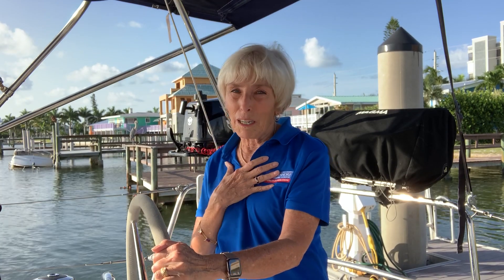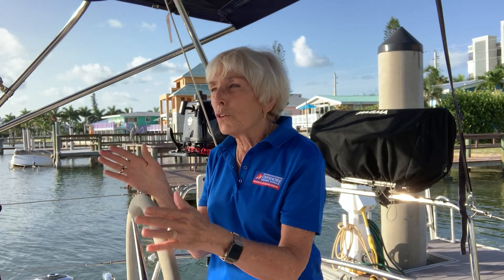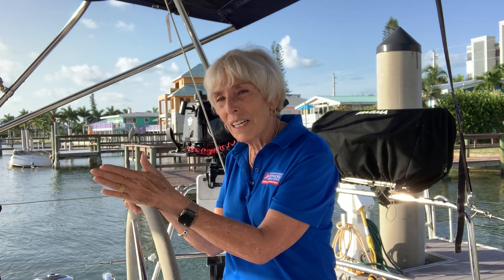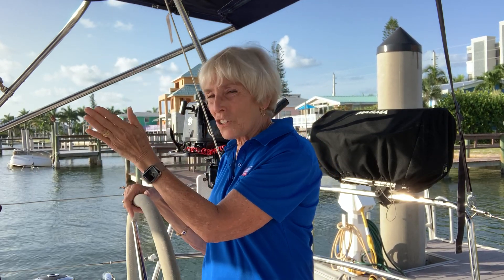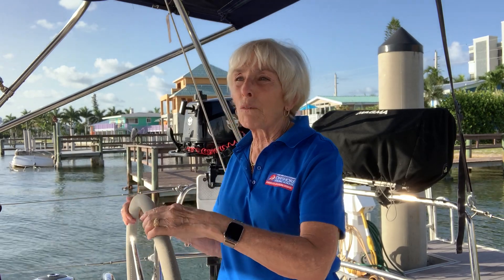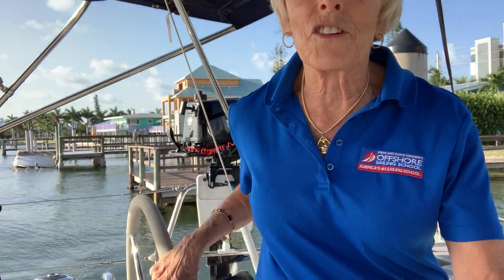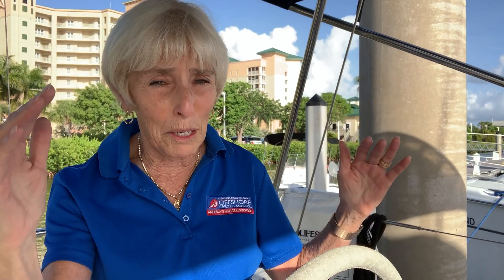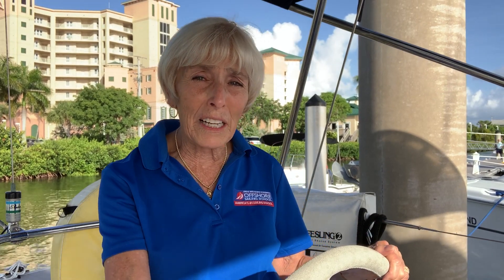The Importance of Learning to Sail Aboard a Monohull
Offshore Sailing School's President & CEO explains why it is important to learn to cruise and bareboat charter aboard a monohull